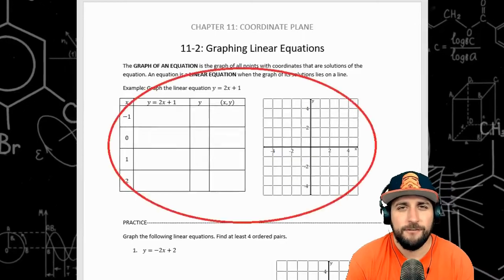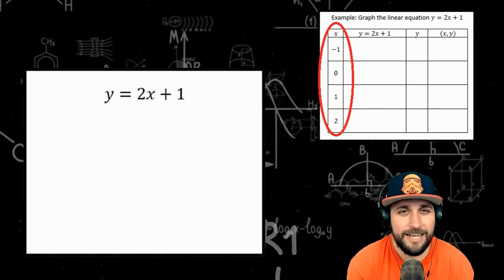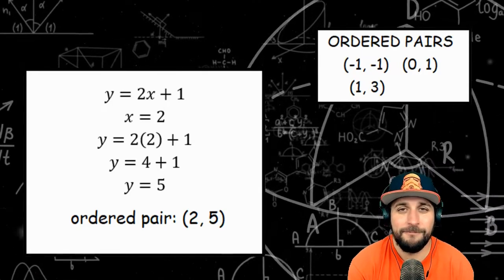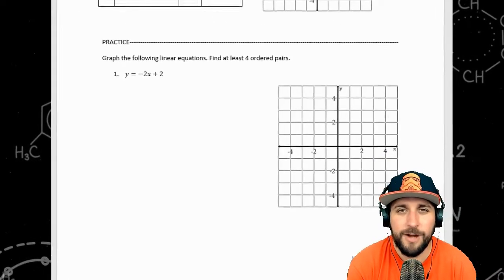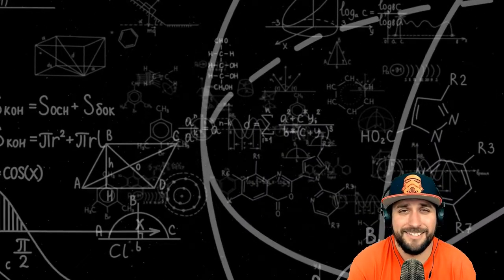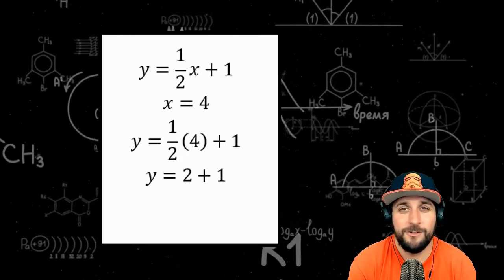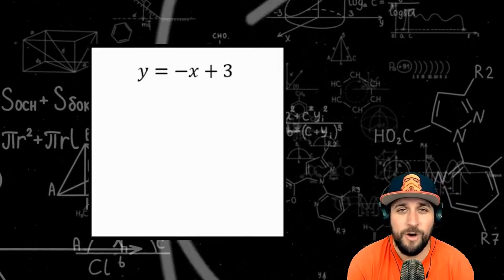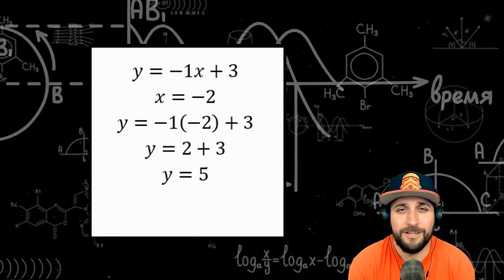Lost in Math: Intro to Linear Equations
Pre-Algebra Chapter 11 Section 2
This video covers an introduction to plotting linear functions on the coordinate plane